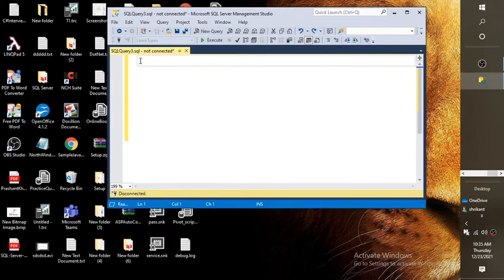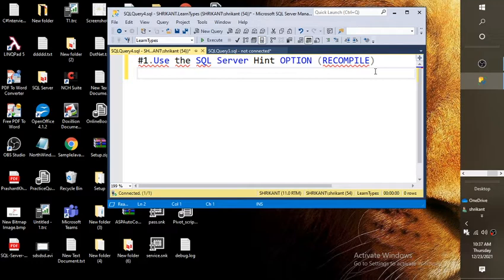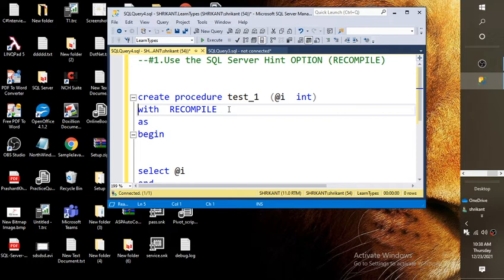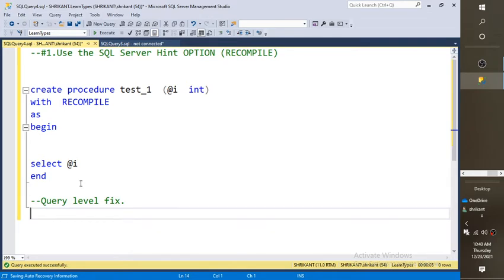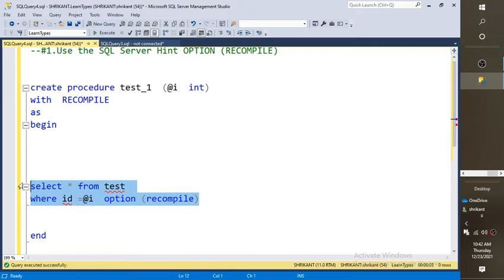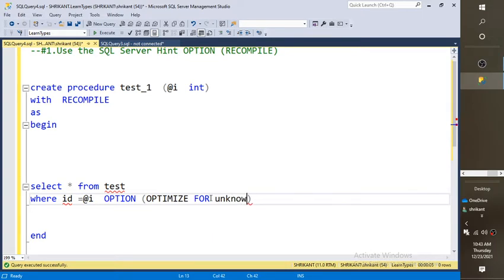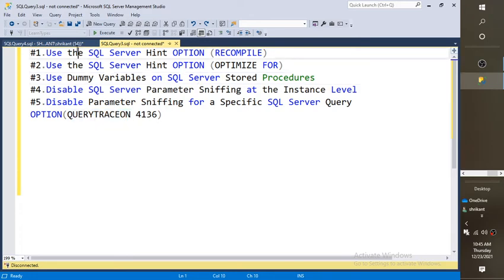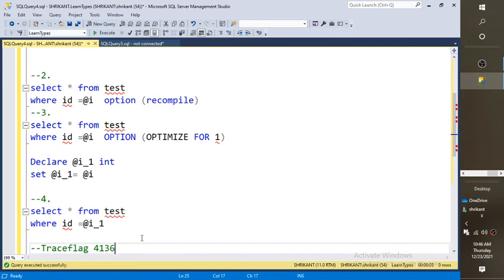Fixing Parameter Sniffing in Sql Server -Part 3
Fixing Parameter Sniffing in Sql Server -Part 2.

Create SQL Server Stored Procedures using the WITH RECOMPILE Option.
Use the SQL Server Hint OPTION (RECOMPILE)
Use the SQL Server Hint OPTION (OPTIMIZE FOR)
Use Dummy Variables on SQL Server Stored Procedures.
Disable SQL Server Parameter Sniffing at the Instance Level.